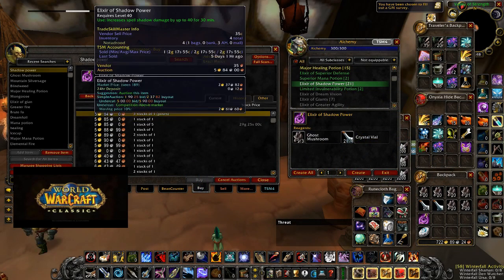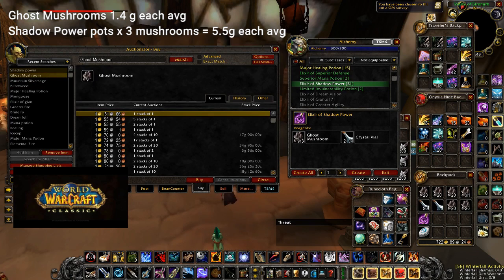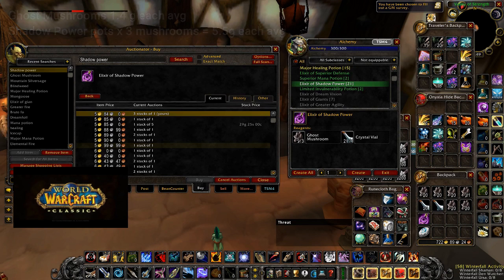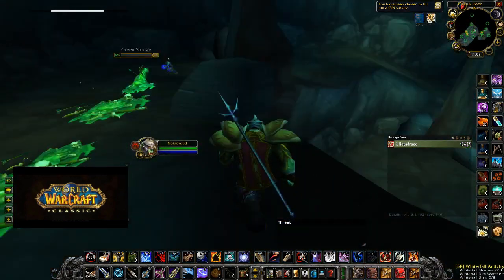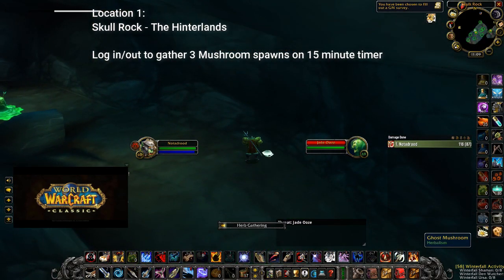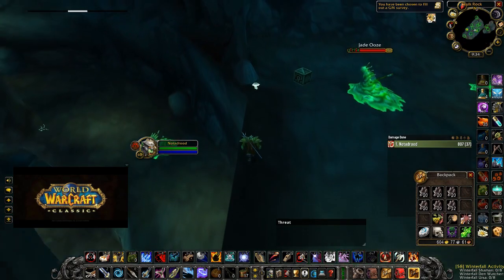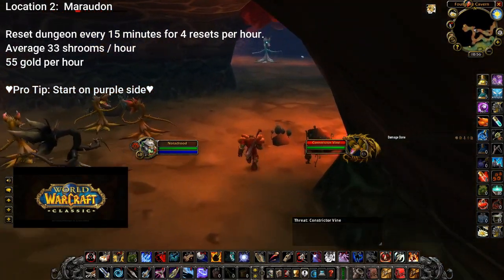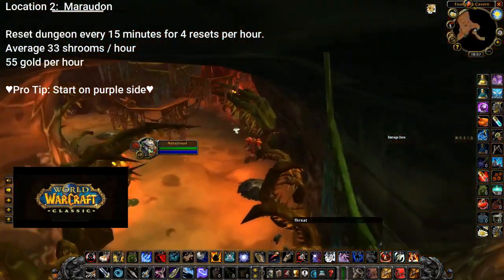Classic Wow Herbalism Gold Farm How to Farm for Epic Mount in days!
My Gaming Gear:
My Razer Naga Mouse
My Yeti Microphone
My Keyboard
My Gaming Monitor

Hi Guys

If you have not earned enough for your epic mount and you have herbalism, check out this farming guide for ghost mushroom farm, it will easily earn your mount in no time!

Skull Rock The Hinterlands Ghost Mushroom Farm

Ghost Mushroom Maraudon Farm, 55 gold per hour in Maraudon